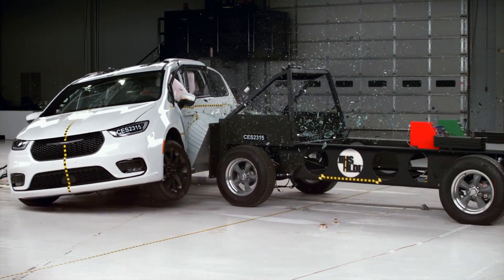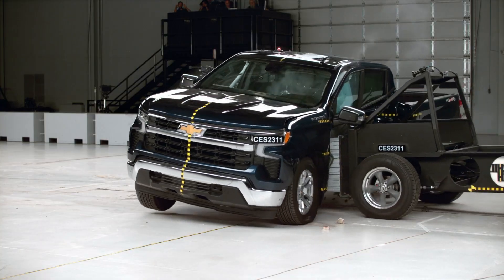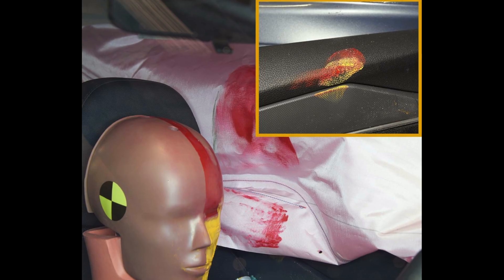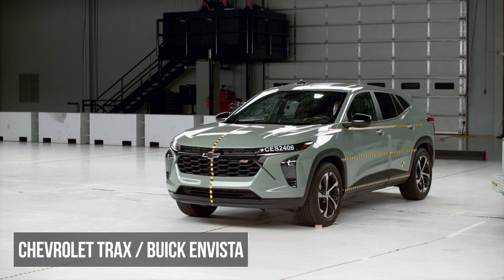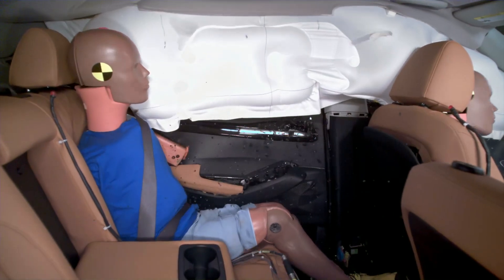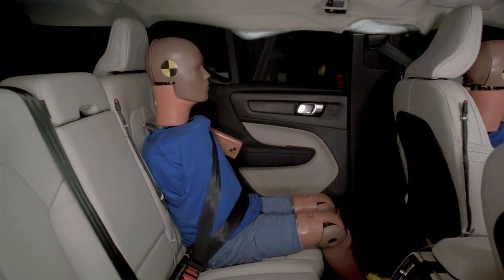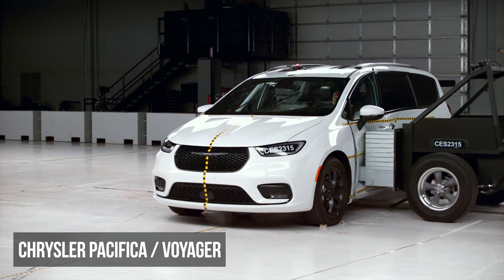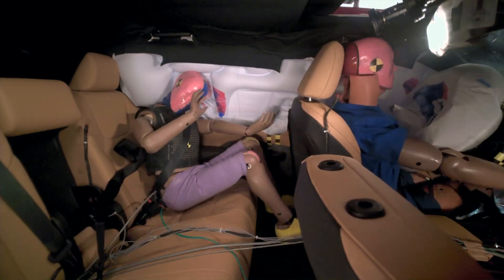Side Impact: These Vehicles Fall Short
An examination of vehicles that fall short in the updated side crash test, conducted by the Insurance Institute for Highway Safety.

Video footage courtesy of the IIHS. Editing by Crash Core.